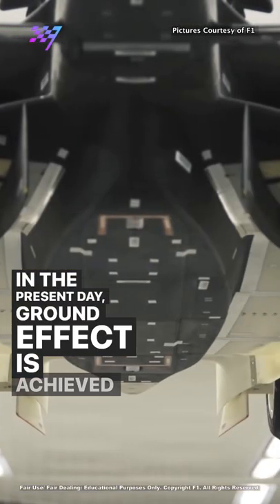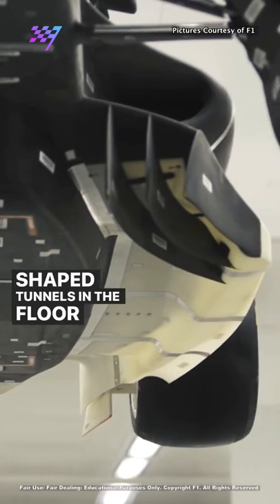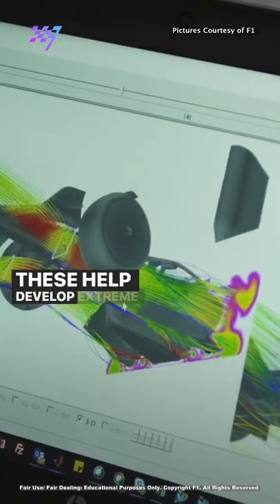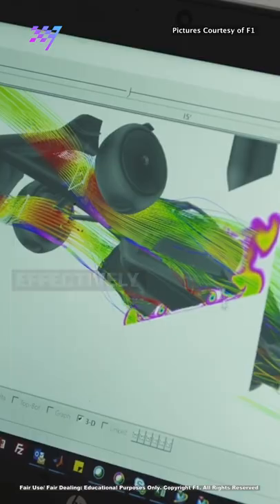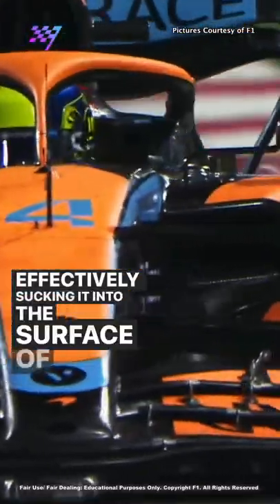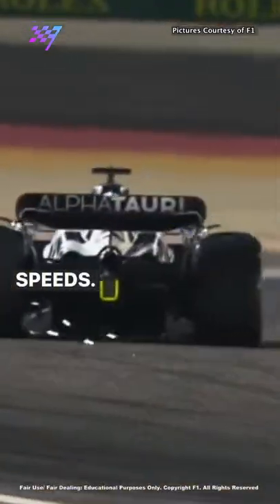𝗗𝗲𝗰𝘆𝗳𝗿 𝗘𝘅𝗽𝗹𝗮𝗶𝗻𝘀: 𝗙𝟭 𝗚𝗿𝗼𝘂𝗻𝗱 𝗘𝗳𝗳𝗲𝗰𝘁 🏁